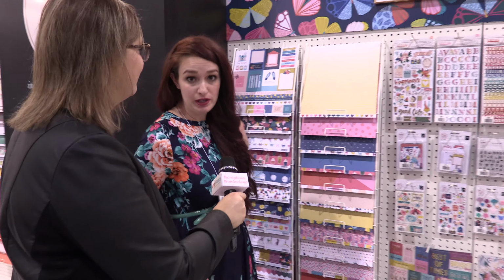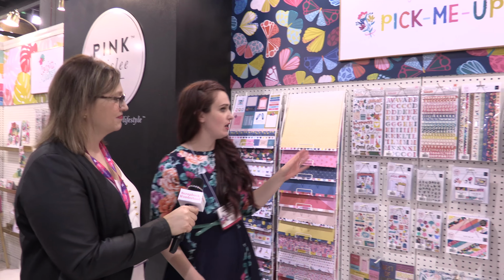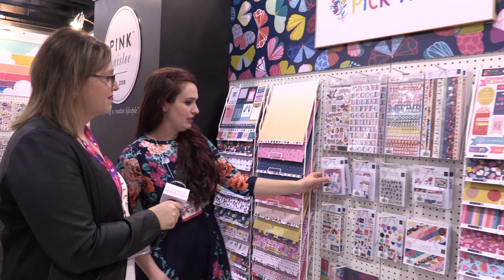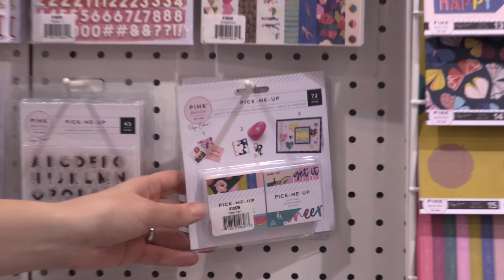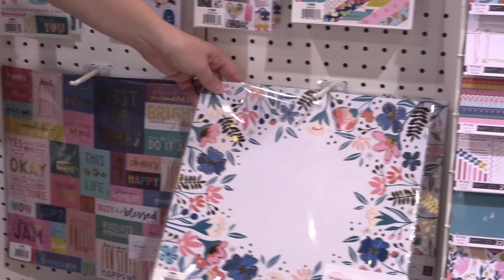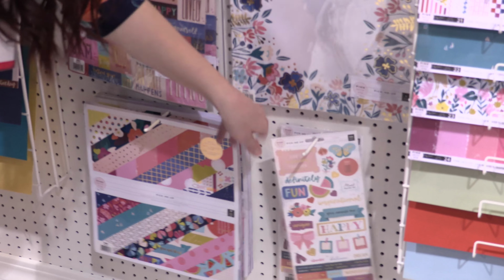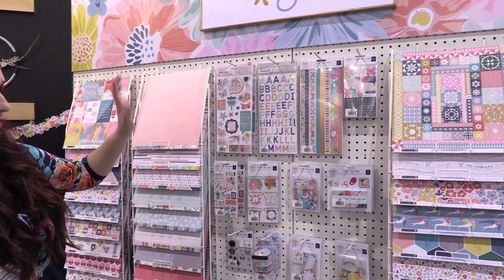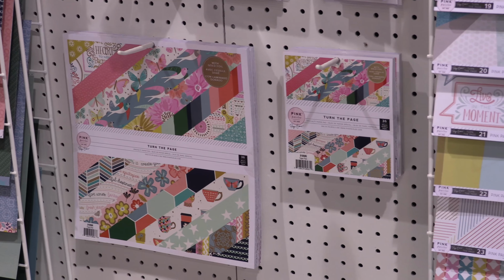Paige Evans Creativation 2018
Paige Evans shares her new bright and colourful collections Pick Me Up and Turn the Page with Alice at Creativation 2018.